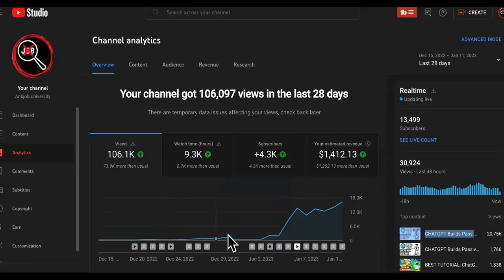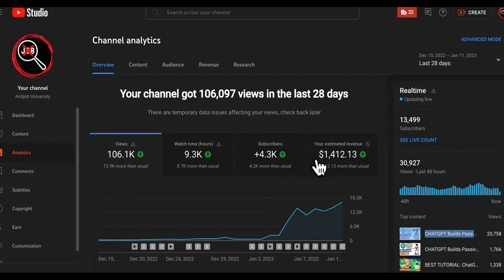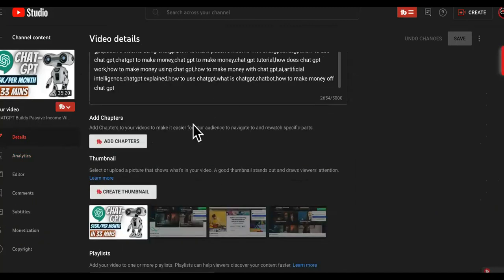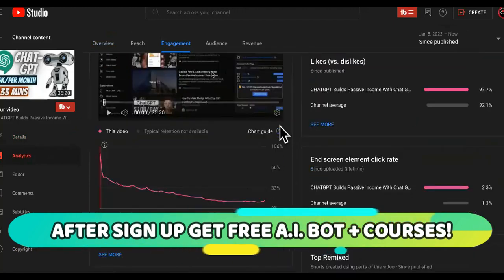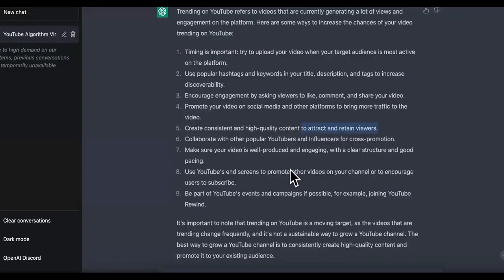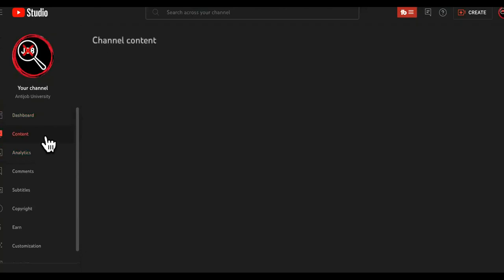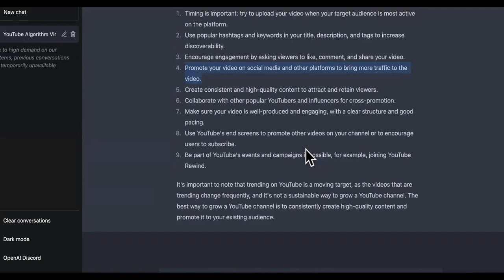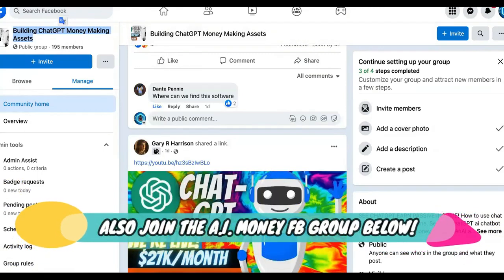When CHATGpt SNITCHED On Youtube Algorithm THIS HAPPENED!🤯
Using Chatgpt For Viral Youtube Videos! Chat GPT to make money

SEE PART 1- UPDATE: How To Use Chat GPT To Make Money Online in 2023 @AntijobUniversity